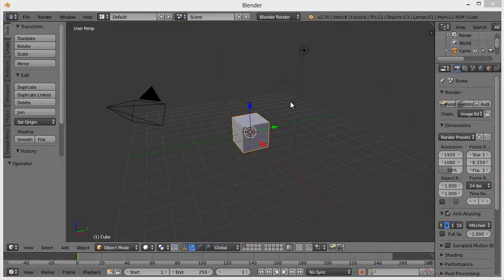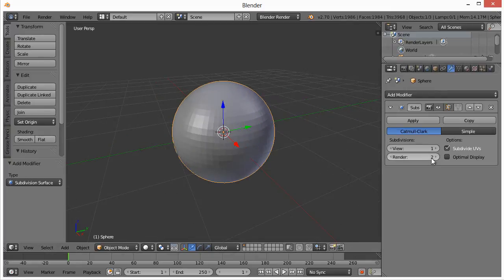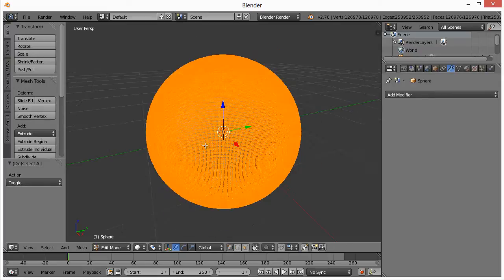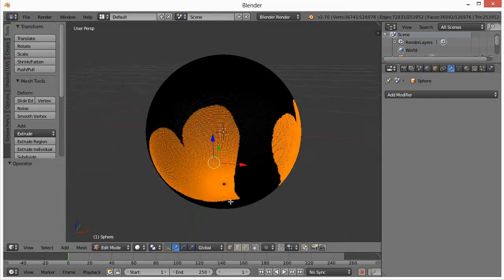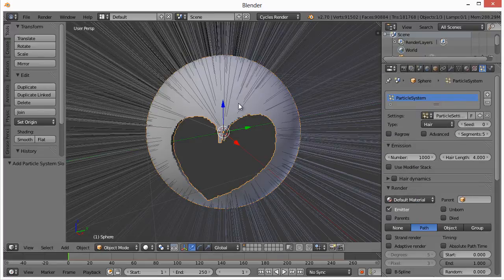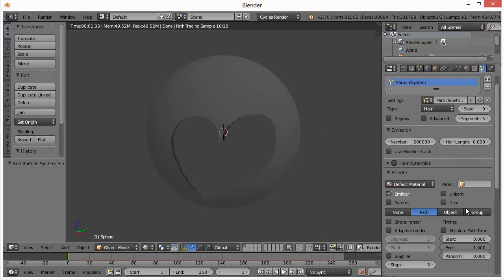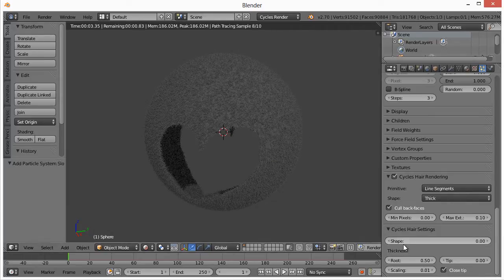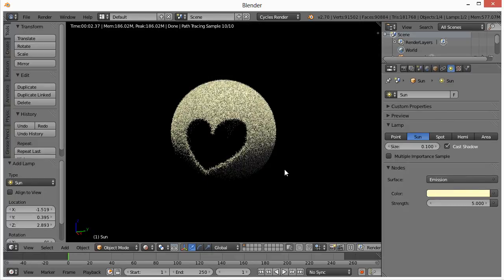How to Make Grass in Blender (Beginner Tutorial)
- Learn how to make realistic grass in Blender Cycles with this beginner's video tutorial.